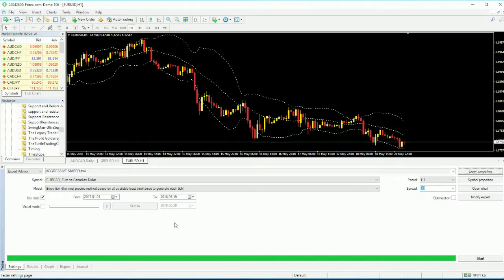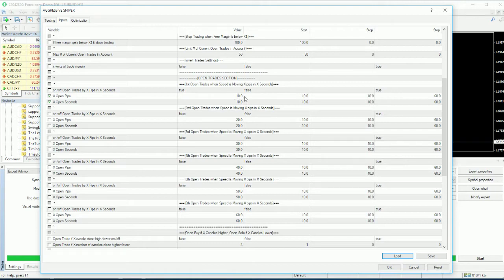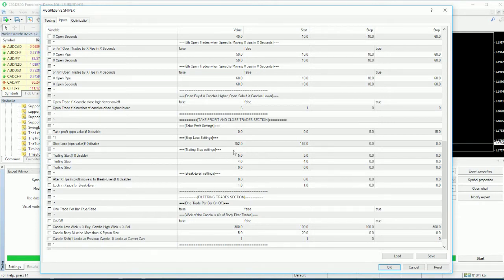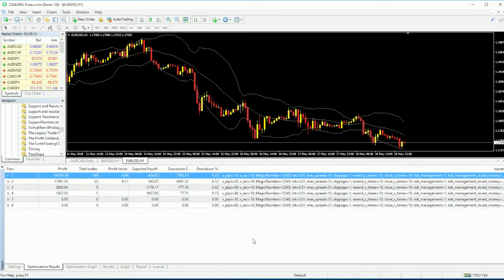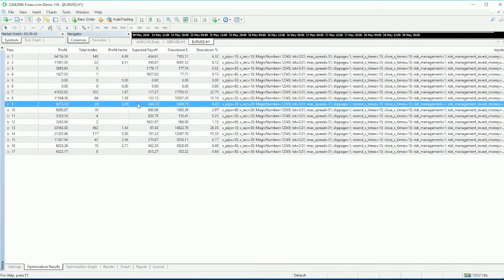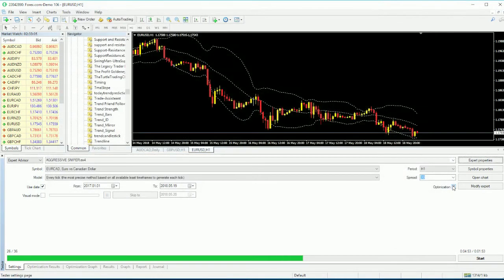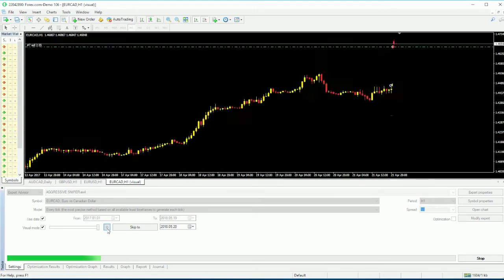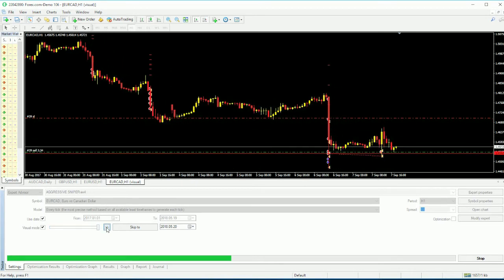FOREX AGGRESSIVE SNIPER STRATEGY EA OPTIMIZATION FOR MAXIMUM PROFIT AND LOW DRAWDOWN